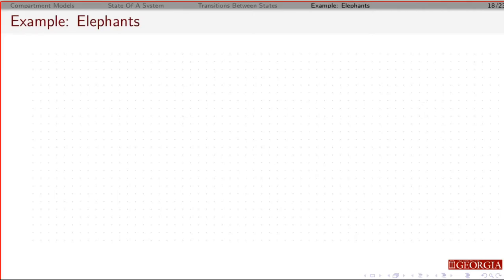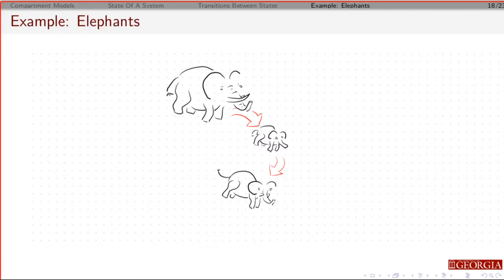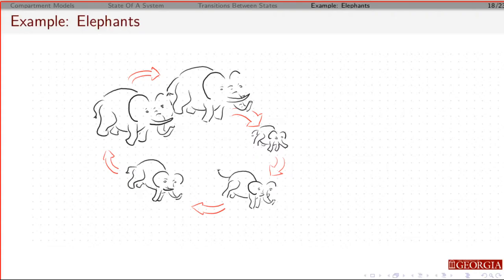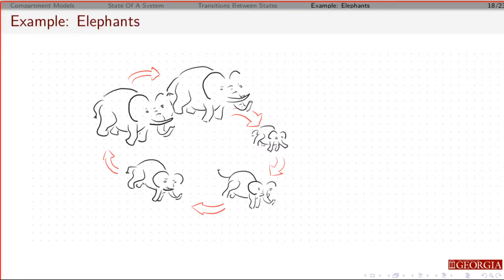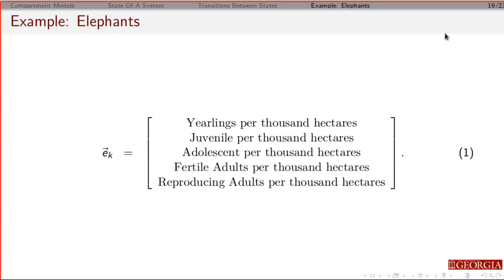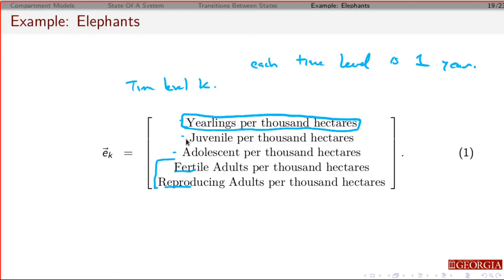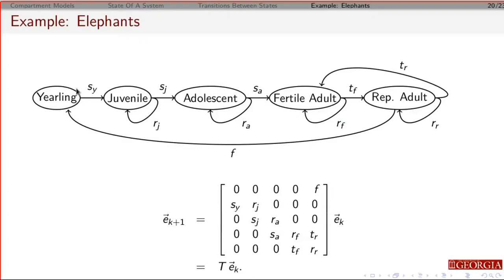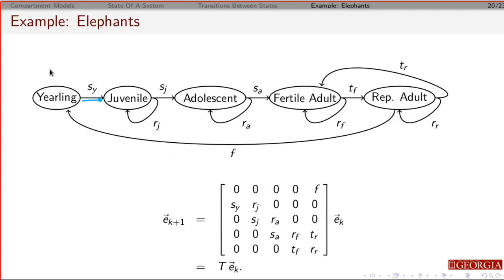Project 2 - Compartment Models For Population Dynamics - Part 2 of 2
An overview of the ideas behind building linear mathematical models to approximate an animal with discrete life stages.